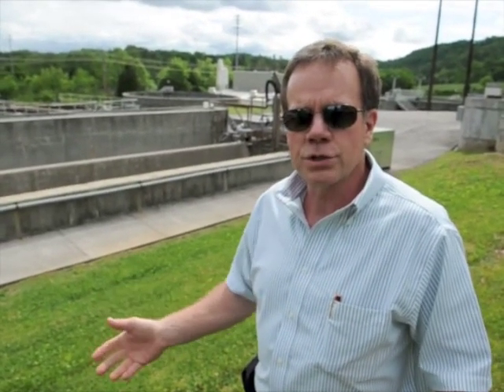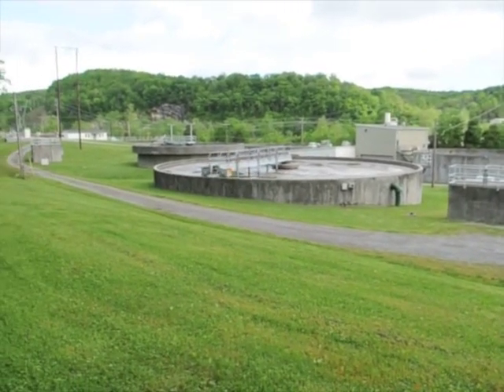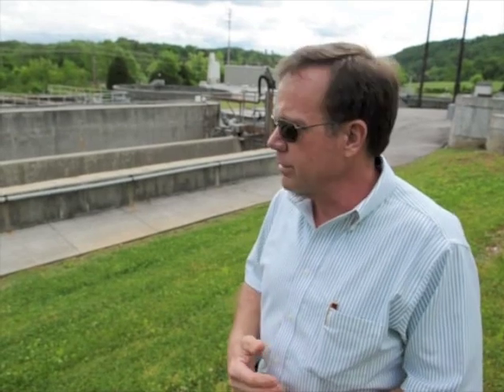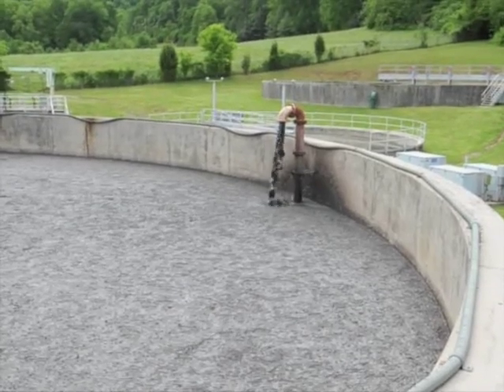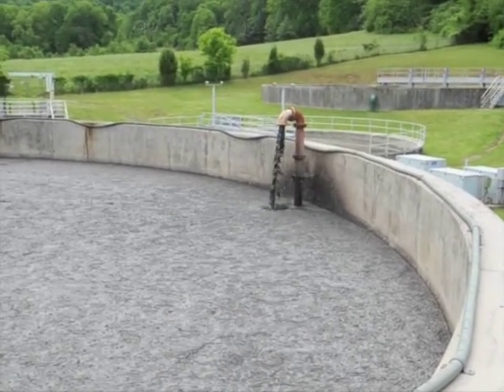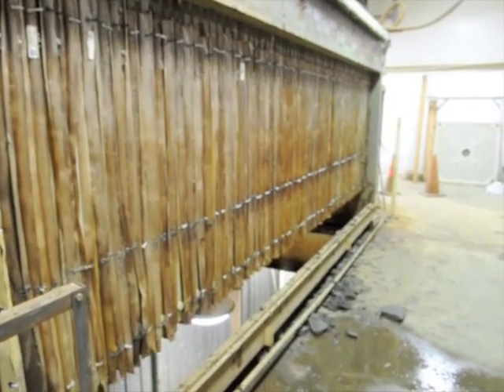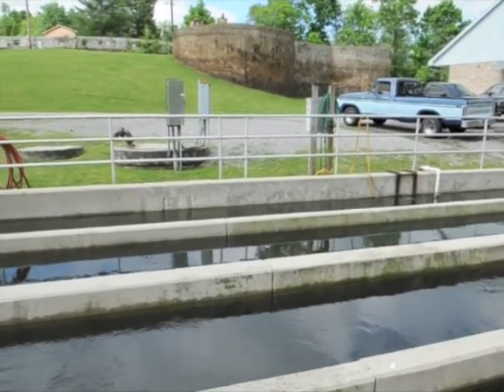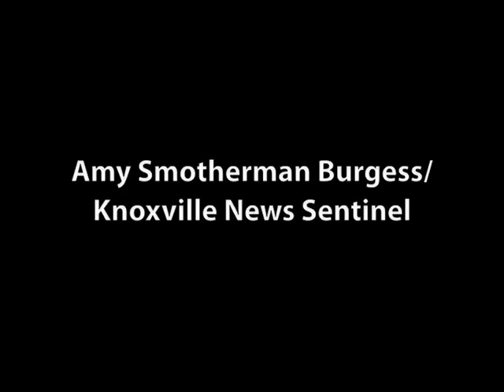A tour of the Clinton wastewater treatment plant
Clinton Utilities Board Water and Sewer Director Dan Hawkins explains operations at the Clinton treatment facility.